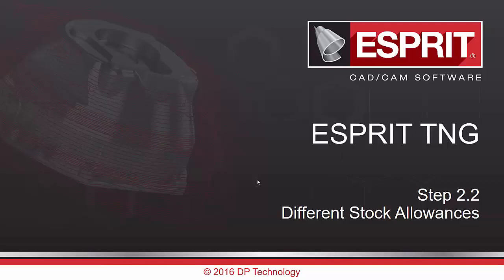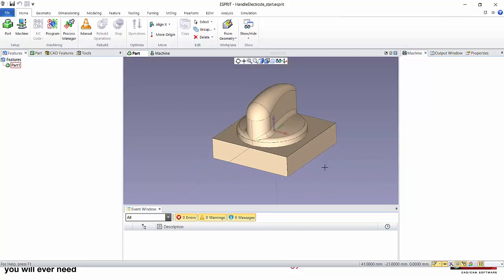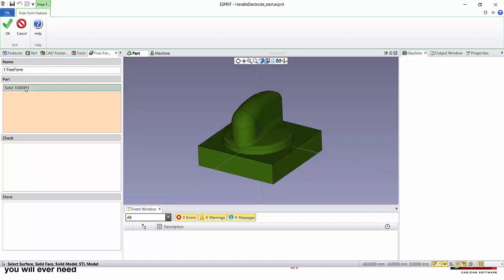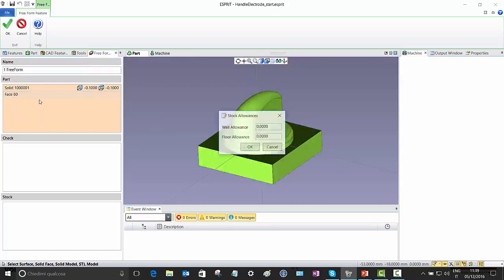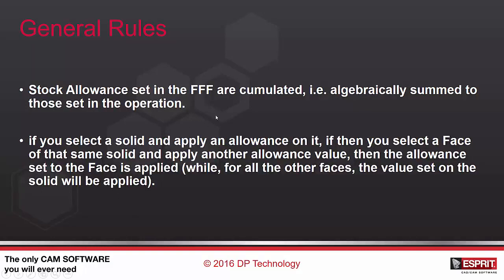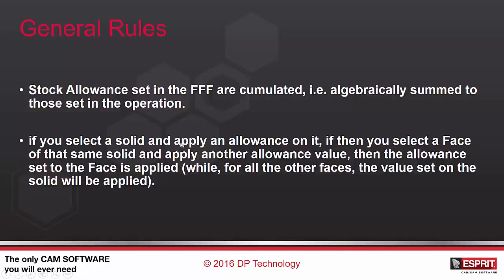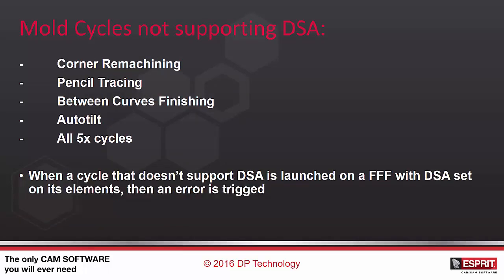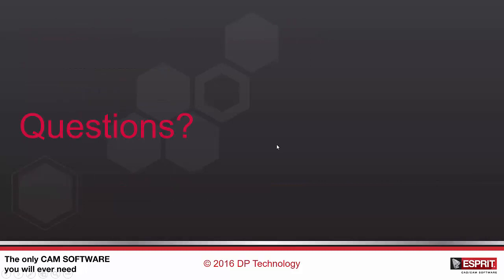ESPRIT TNG R2.2 Different Stock Allowances